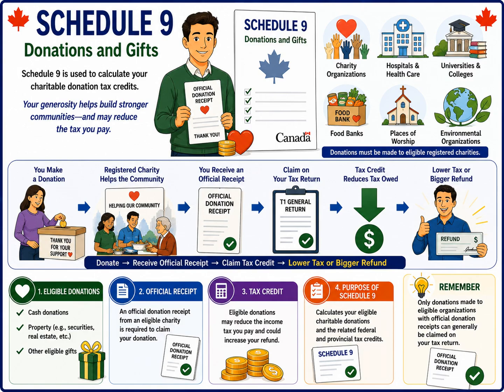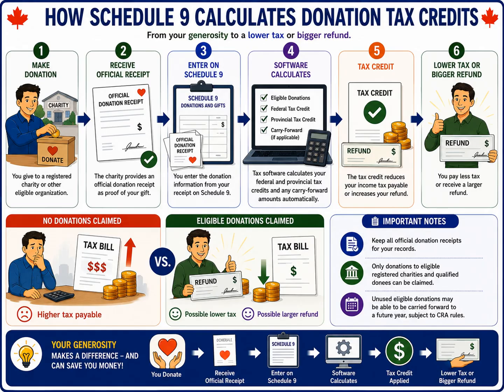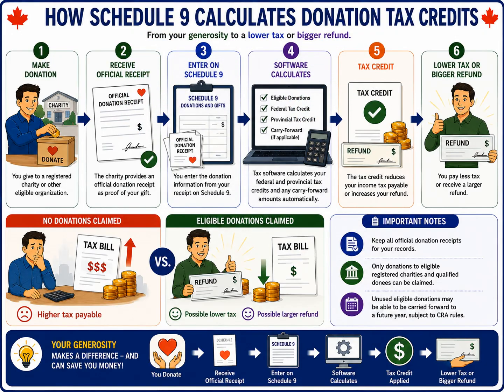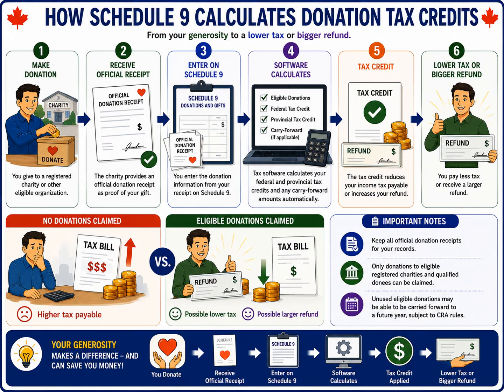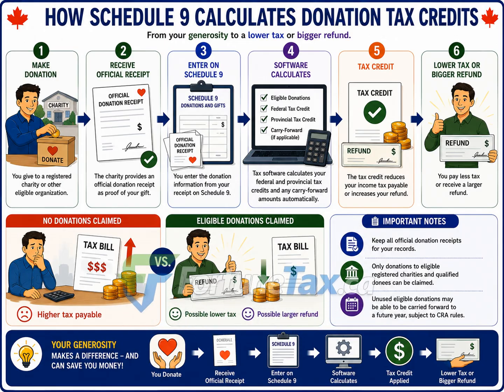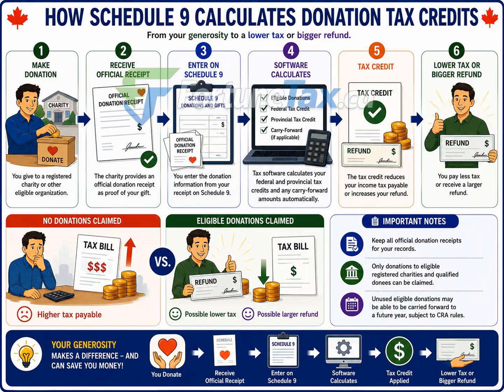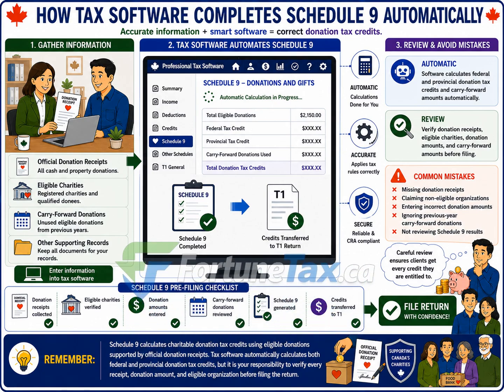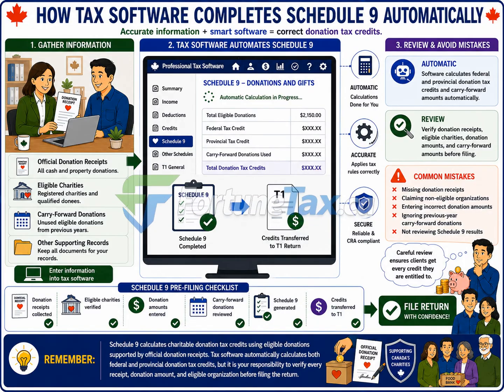8 - Understanding Charitable Donation Tax Credits: Schedule 9 Explained for Canadian Returns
Unlock valuable tax savings by learning how to properly claim charitable donations on your Canadian income tax return. In this video, we break down everything you need to know about Schedule 9 and how it helps you maximize your charitable donation tax credits using official donation receipts and certified tax software.

Whether you're a beginner tax preparer or looking to refine your knowledge, this guide walks you through the full process of entering donations, verifying eligibility, and avoiding common mistakes so your clients get every credit they deserve. Make the most of your generosity and reduce your taxes with the right documentation and tax software workflow.

Topics Covered:
3 - How to use official donation receipts to support your claim
4 - Step-by-step process for filling out Schedule 9 in certified tax software
5 - Key reminders: verifying organizations, handling carry-forwards, and common mistakes
6 - How donation tax credits reduce your tax bill or increase your refund